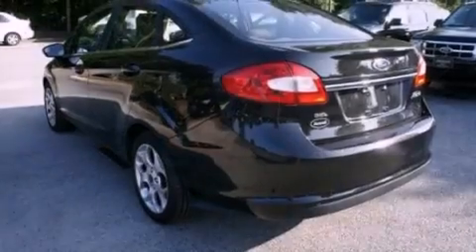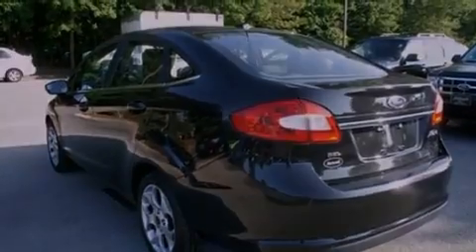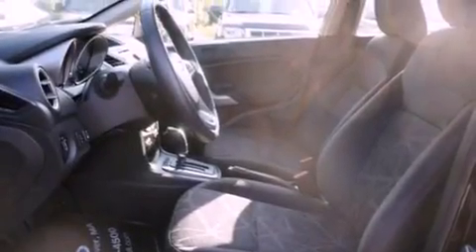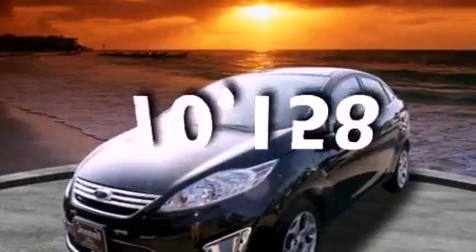2011 Ford Fiesta Hanover MA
We are proud to present this 2011 Ford Fiesta .

 We have been honored to serve the Hanover MA area , we promise that your experience at our dealership will exceed your expectations !

 Year : 2011
 Make : Ford
 Model : Fiesta
 Engine : 1.6L I4 16V MPFI DOHC
 Trans . : AUTOMATIC
 Exterior : BLACK
 Miles : 10,158
 Interior : CHARCOAL BLACK
 Stock : 05122A

 2000 Washington Street
 Hanover , MA 02339